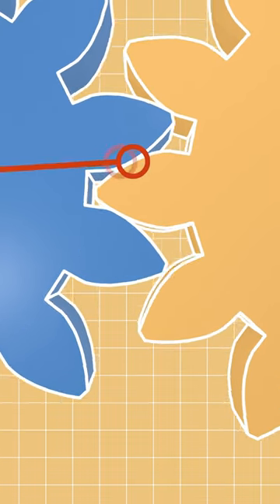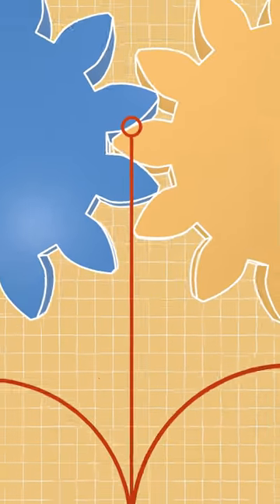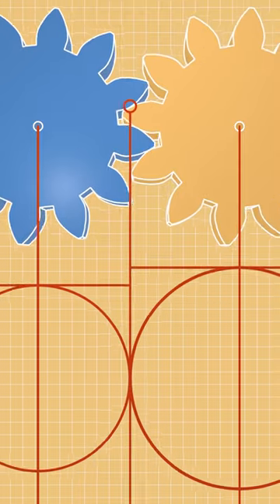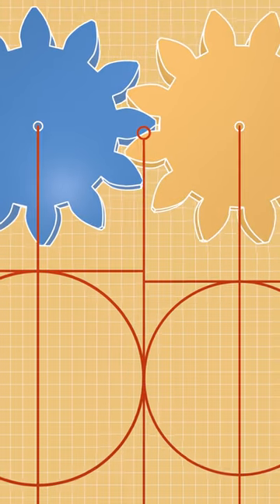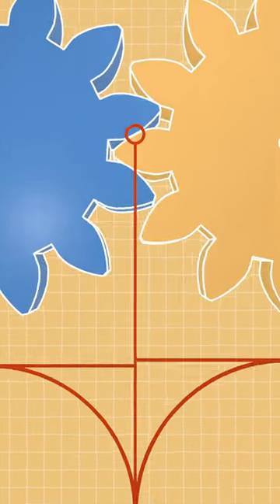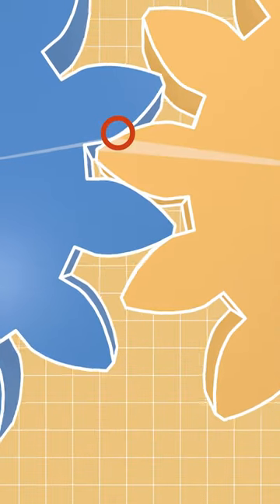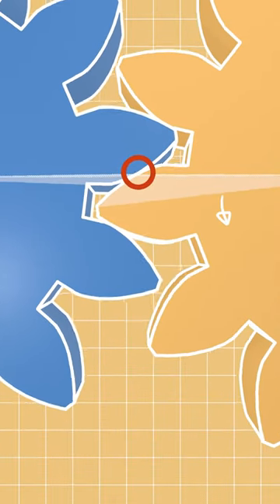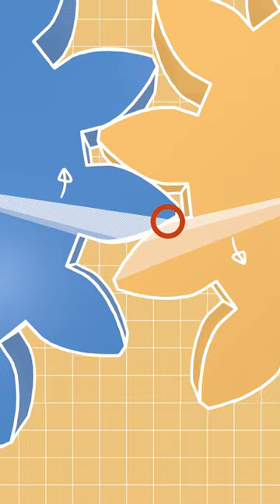Why Gear Teeth Have This Shape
It takes ~2 hours per second of video to create these!

- Aldo